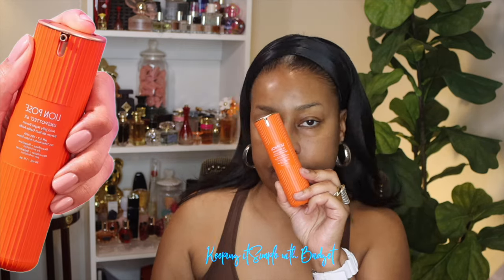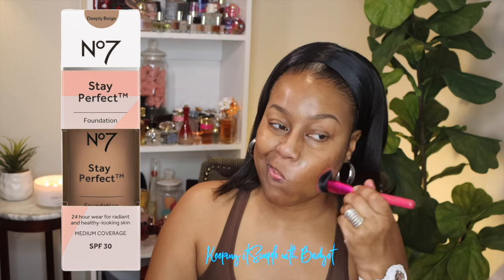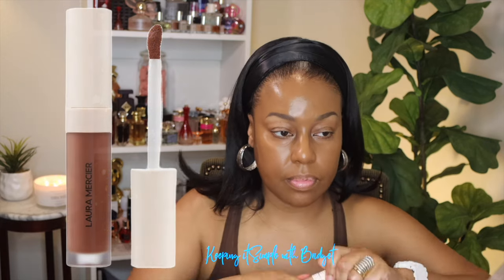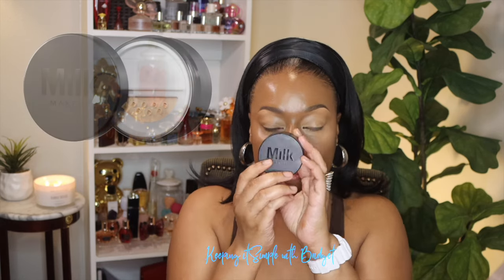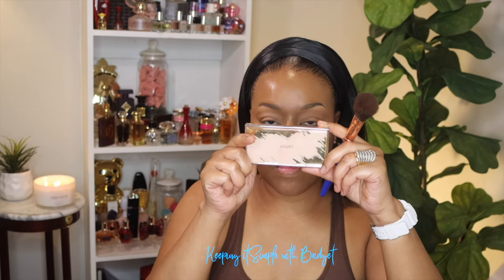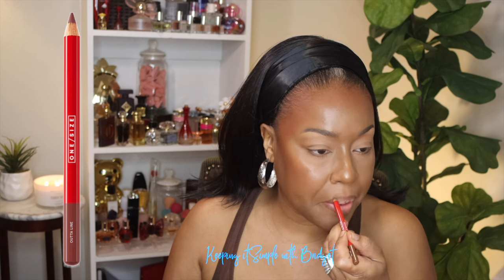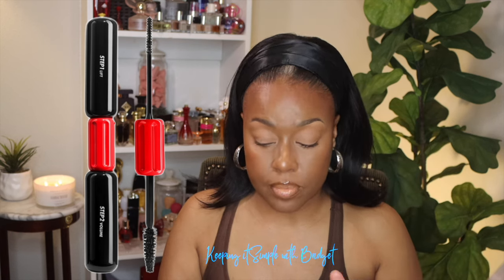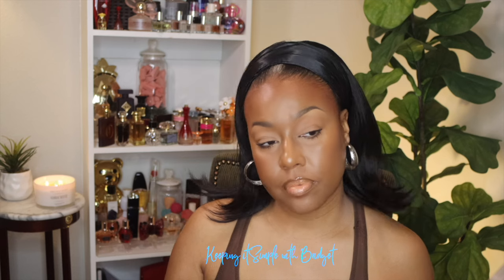GRWM EVERYDAY MAKEUP 50 PLUS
Hi guys I am back with another simple everyday makeup look using lots o makeup with skin loving ingredients!
Other videos you may be interested in watching.
New MAKE UP FOR EVER Cream Face Palette ♦︎ Full Face with one Palette?🤔➢ Mature Skin 50+
Products mentioned:
☞☞☞ Lion Pose UNSPOTTED 4X Dark Spot + Hyperpigmentation AHA Serum
☞☞☞ MILK MAKEUP Pore Eclipse Matte Translucent Talc-Free Setting Powder
☞☞☞ ONE/SIZE by Patrick Starrr Lip Snatcher Waterproof Precision Lip Liner
☞☞☞ ONE/SIZE by Patrick Starrr On 'Til Dawn Mattifying Waterproof Setting Spray
Dr. Bronner's Organic Lip Balm Peppermint
no. 7 Lift & Luminate Triple Action Serum Foundation, Latte
no7 stay perfect foundation

Like the music in the video?
Songs in the  video
🌺➤🌺➤Yeah You (Thinkin Bout You) (Instrumental Version)